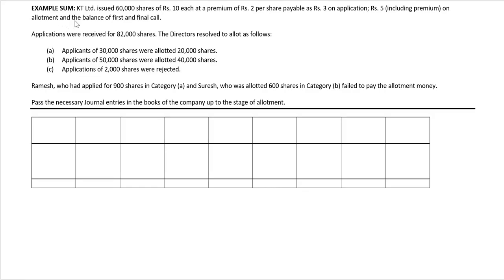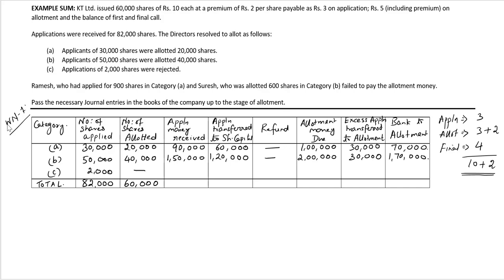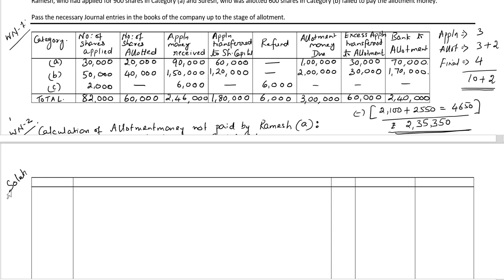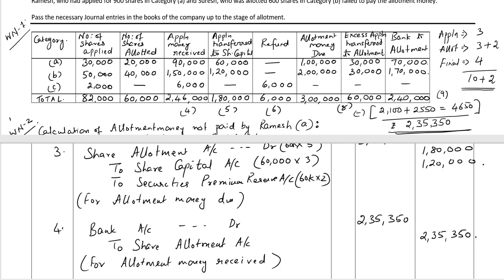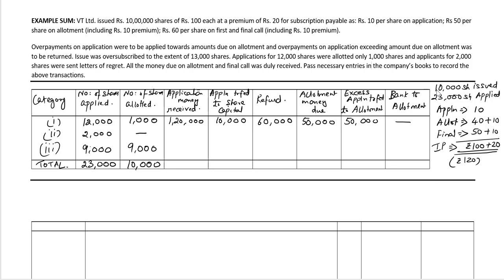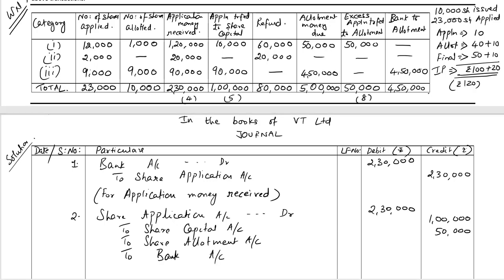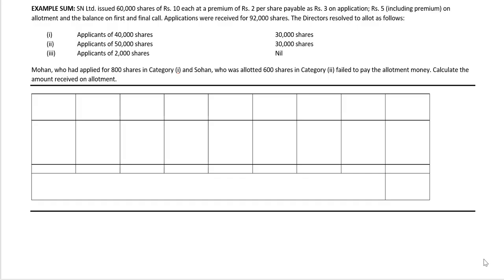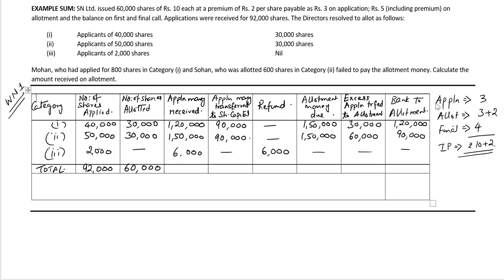OVERSUBSCRIPTION OF SHARES Part 3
This is the third video in the series for example sums when the issue of shares is oversubscribed.